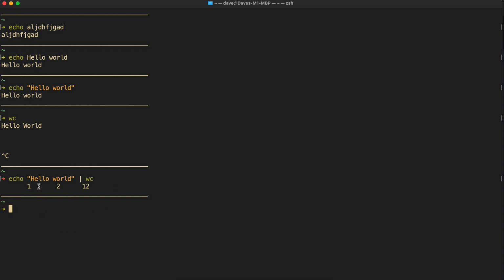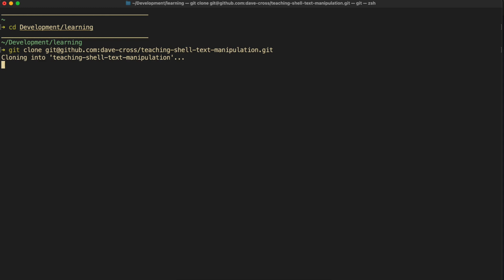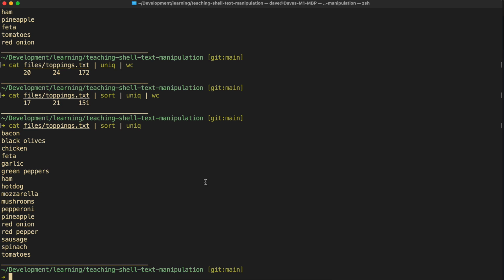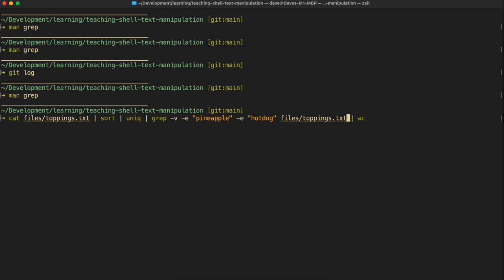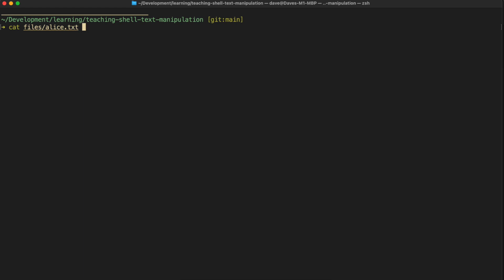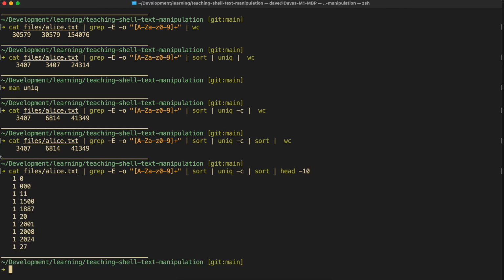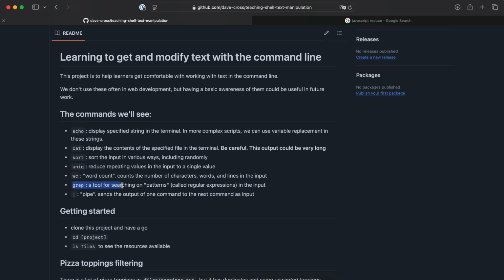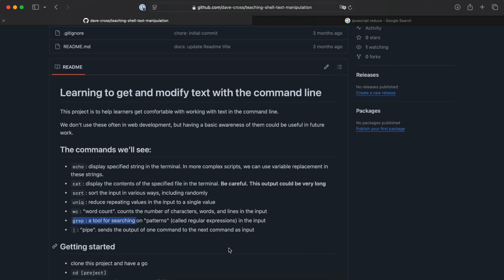Command Line Text Manipulation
As developers, we code is our job. Now that we're comfortable with moving around, we can lean into the power of the command line and to things like text processing, searching inside files, math, and so much more.

In this video, we go through a few challenges to get a final our final output based on variable input. We'll see pipes in action, along with a new handful of commands worth knowing.

00:00 - Intro
00:39 - The echo command
01:28 - Pipes and the wc command
03:10 - The grep command
06:37 - Cloning the project repo
09:58 - The pizza toppings challenge
15:39 - The docs & how to google
22:52 - The Alice in Wonderland challenge
31:35 - The countries challenge
33:56 - Some fun extras
39:41 - Wrapping up